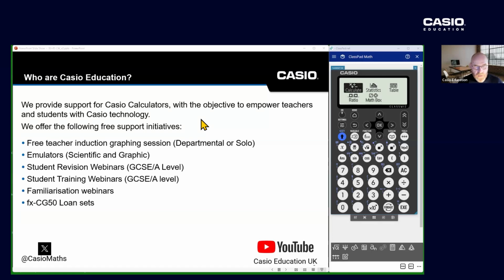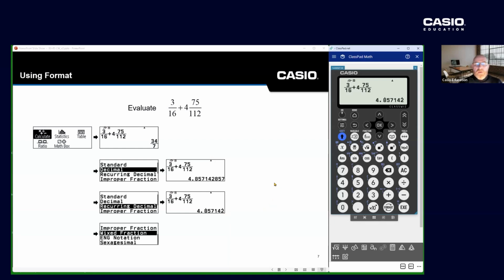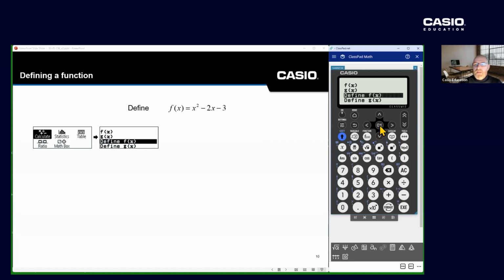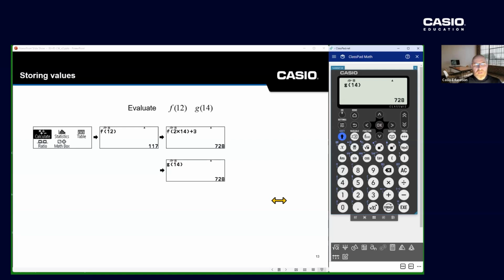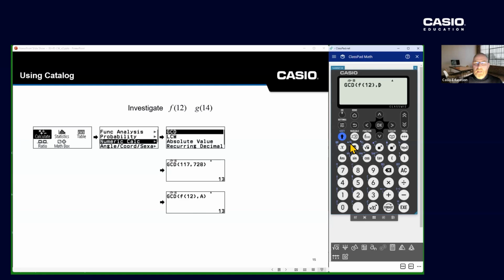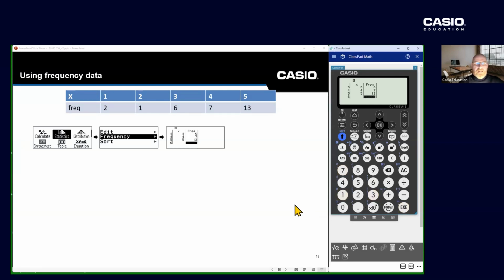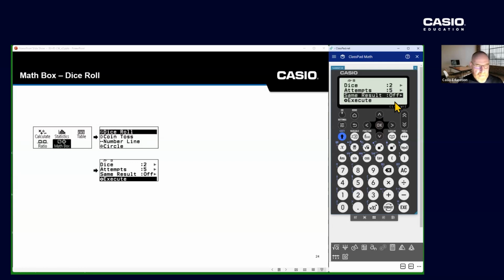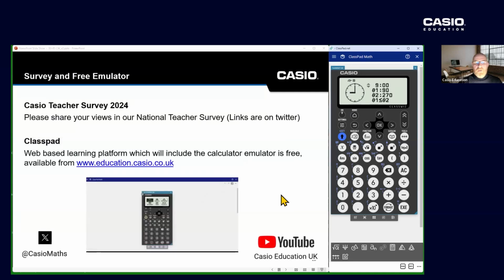Familiarisation Training fx-83GT CW and fx-85GT CW ClassWiz calculators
This is a recording from a live training webinar. In this video you will be introduced to the key features of the fx-83GT CW and fx-85GT CW ClassWiz calculators.

The video is relevant for the fx-83GT CW and fx-85GT CW. If you've just purchased one of these calculators, you've come to the right place!